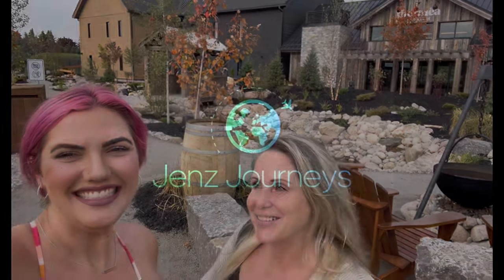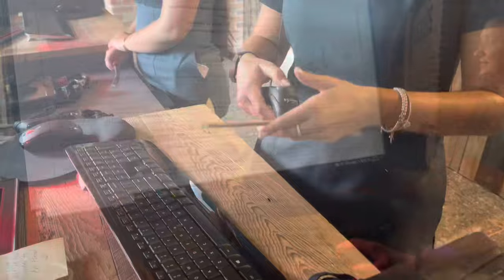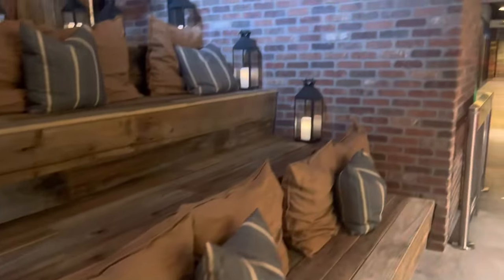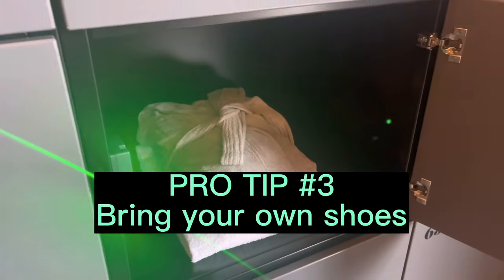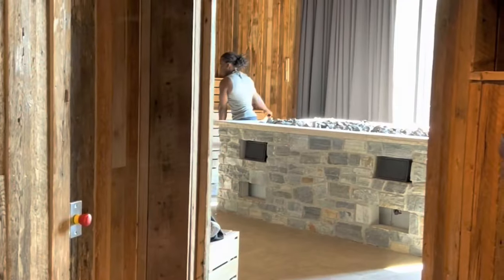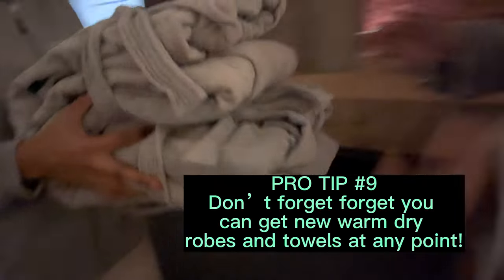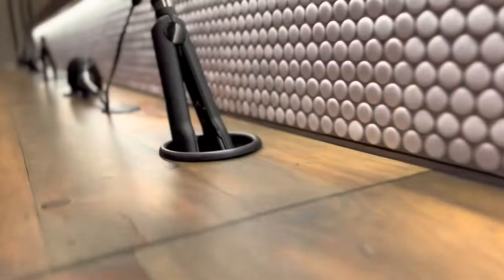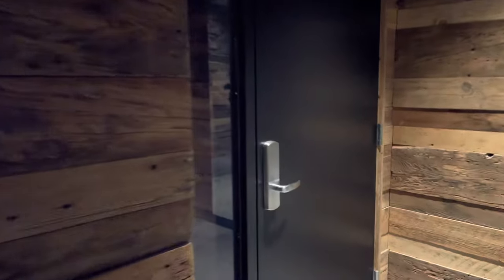Thermëa Spa Village Whitby/ Opening Day POV/ PRO TIPS for Thermëa Spa visit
Thermëa Spa Village Whitby our POV opening day PRO TIPS !

October 6th, 2022 marked the longly anticipated opening day of Thermëa Spa Village in Whitby! This is the largest spa village in Ontario located in the former Cullen Gardens and Miniature Village Property! Part of the Nordic group Thermëa boats the largest event sauna in Canada and the largest Källa Bath float therapy pool in North America! Join my friend Kat and I on our opening day visit for our PRO TIPS and first hand experience of what to expect!

Filmed with iPhone 13ProMax and iPhone 12ProMax

✨ Cute victorian TINY cottage & FINNISH COOKHOUSE - victorian cottage house - world's most unique stays.

I hope you enjoyed and watched this full video of the cute victorian tiny cottage & Finnish Cookhouse - victorian cottage house - world's most unique stays.